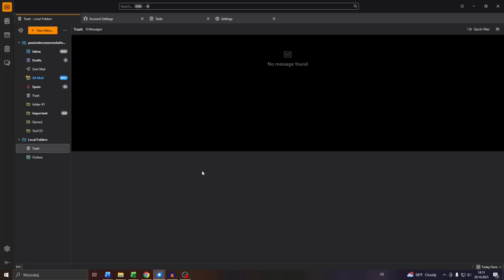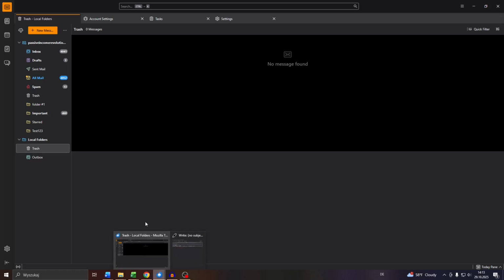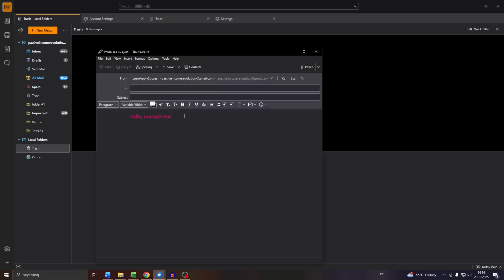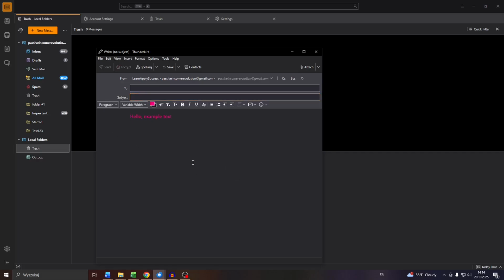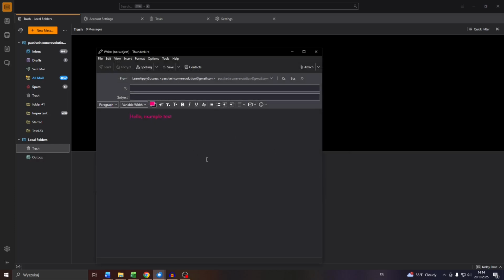How to Send PDF via Email in Thunderbird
See how to attach and send PDF files in Thunderbird emails quickly and easily.